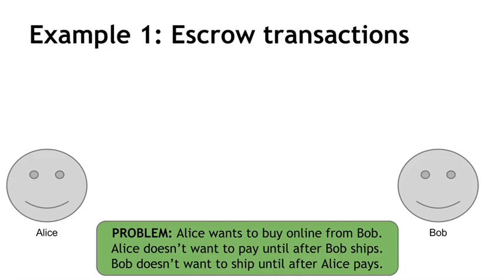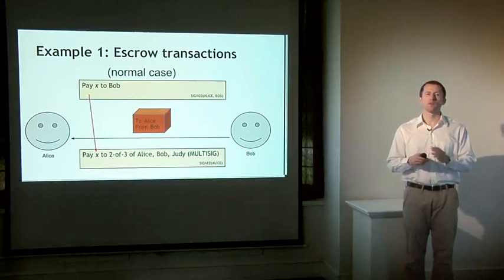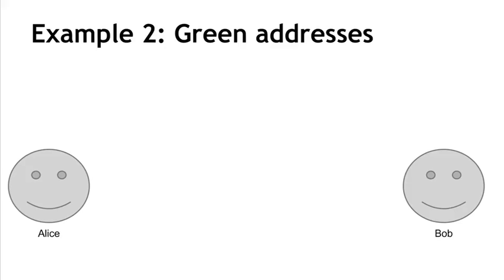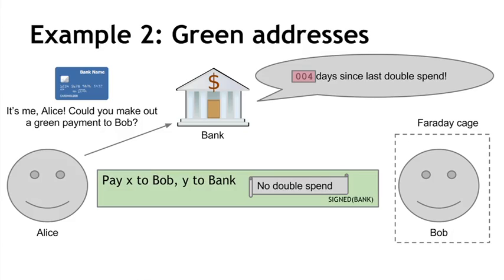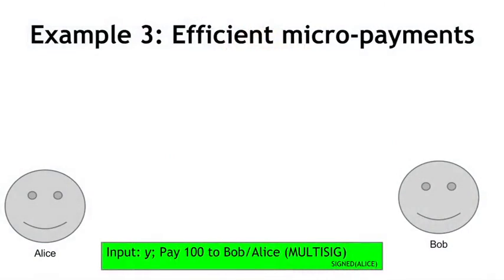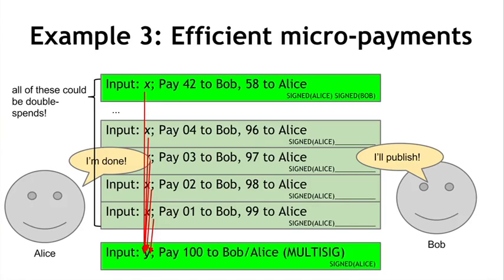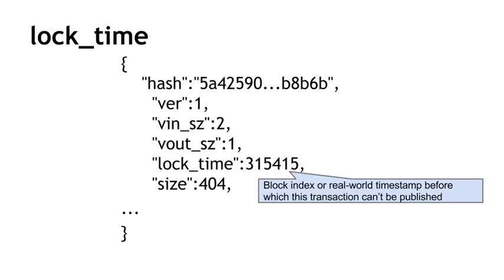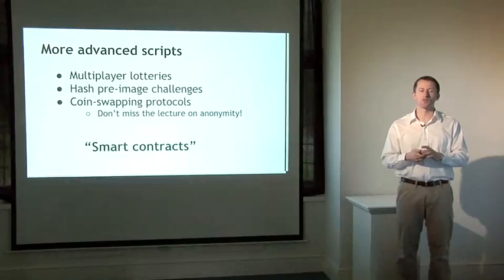Bitcoin Technology | 03 Applications of Bitcoin Scripts